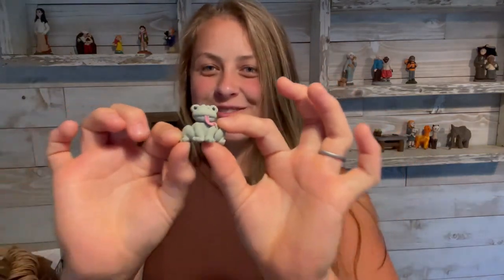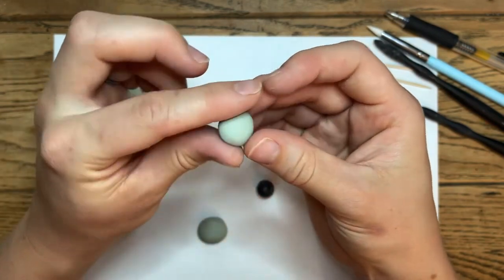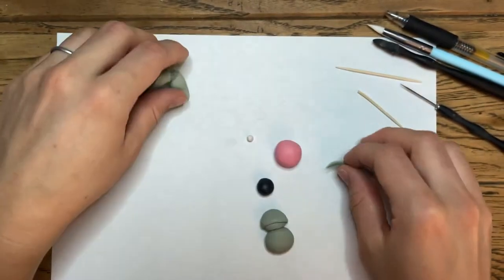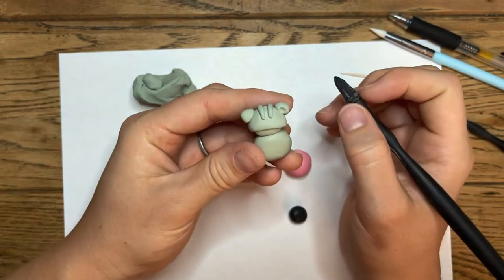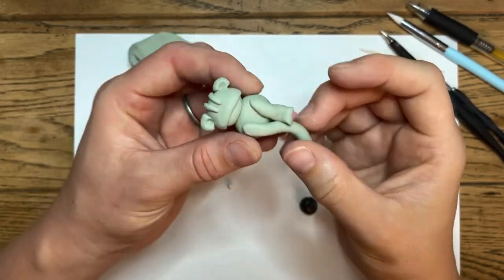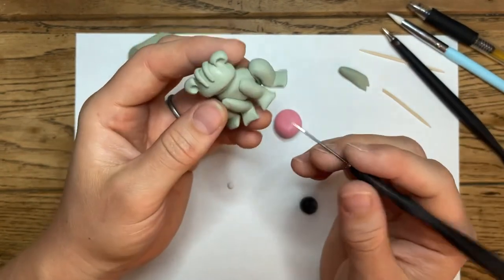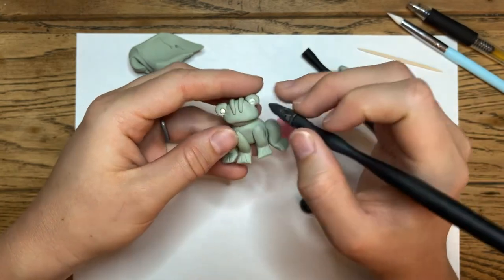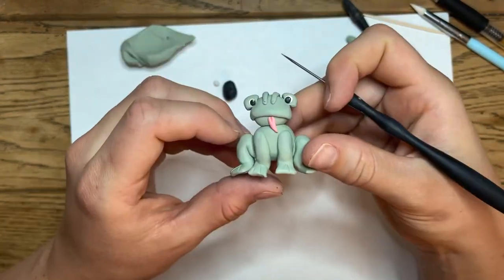How to Sculpt a Polymer Clay Frog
Elizabeth shows you how to create a little frog out of clay.

Here's what you'll need:

- Clay

Here’s a link to the black silicone dowel tools (about $15):

for many mini frog plant stakes, pins, earrings, ornaments and more.